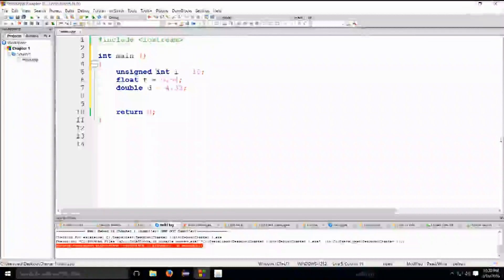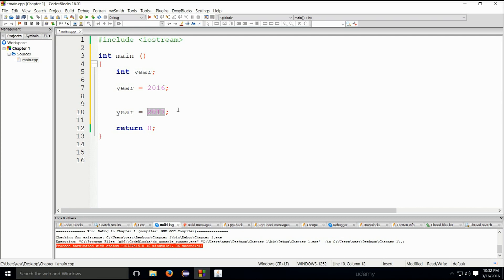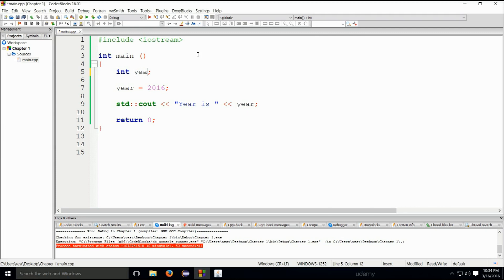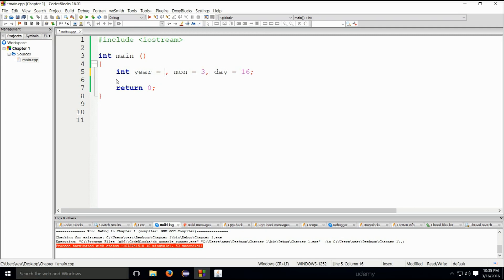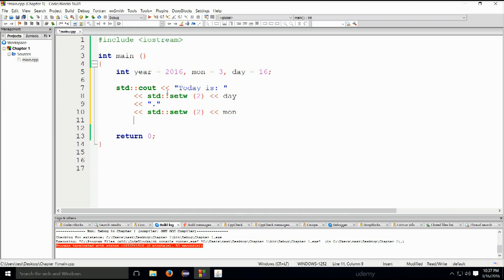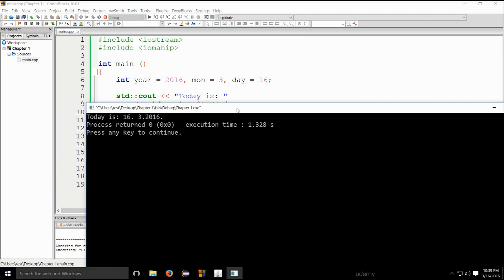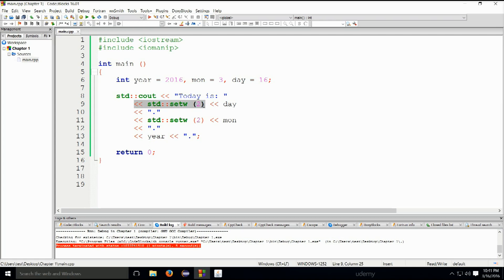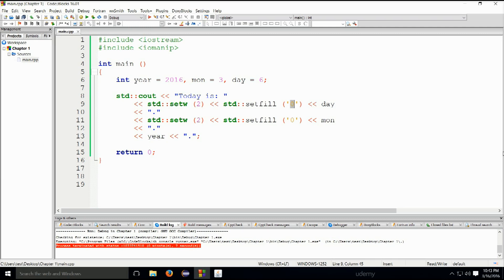3.5 Variable Declaration in C++ Development language ( Learn and Understand C++)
In this video we are discussing about how can we declare a variable in C++ Development Language in latest methods.